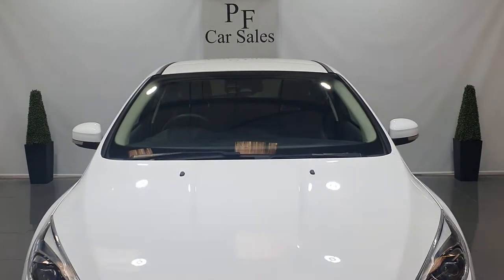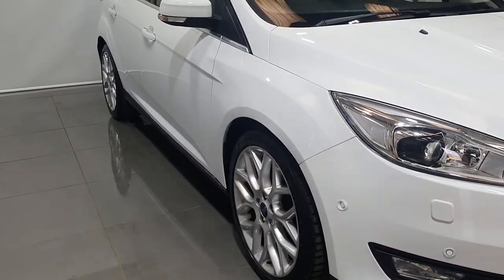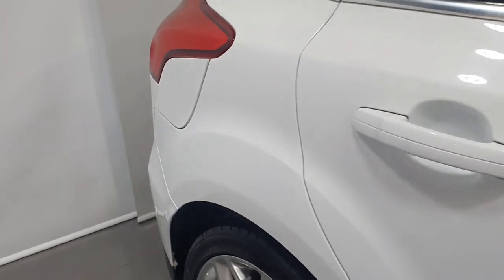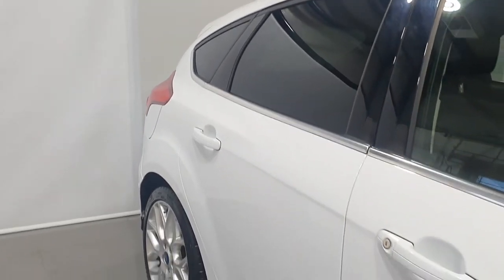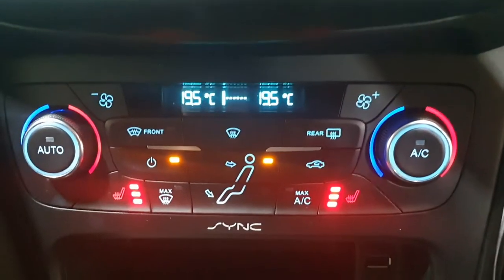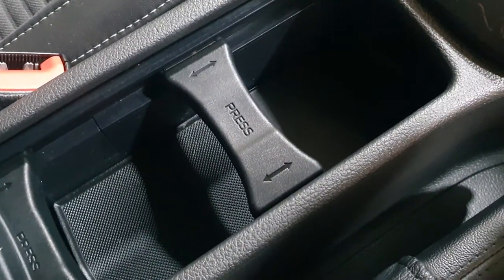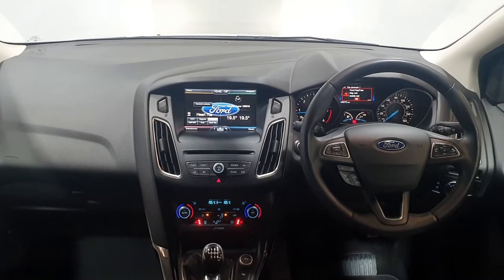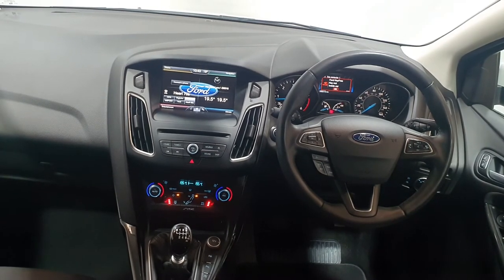3 June 2021